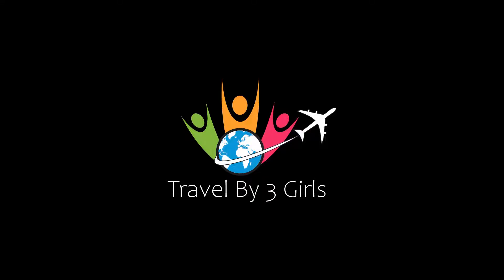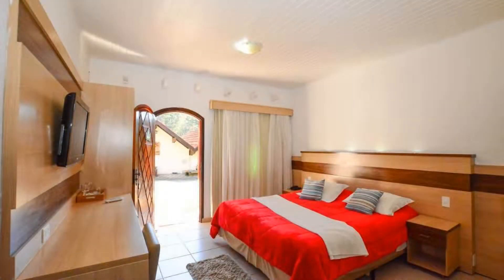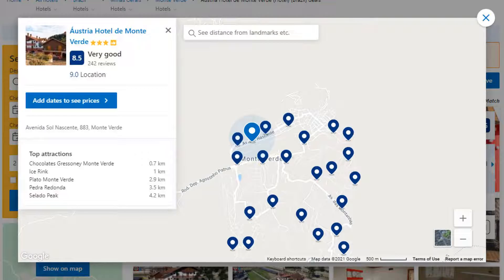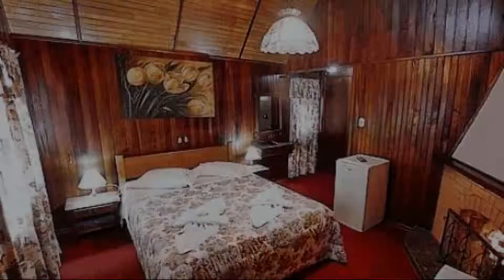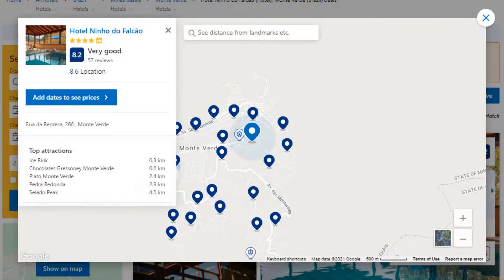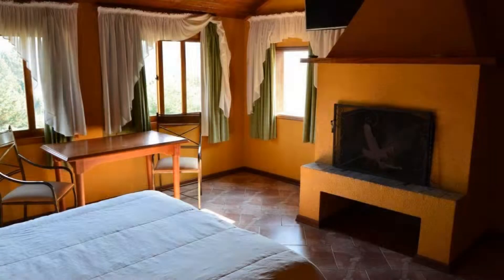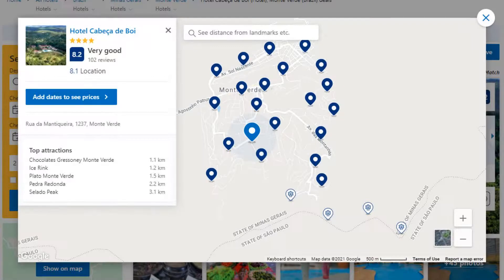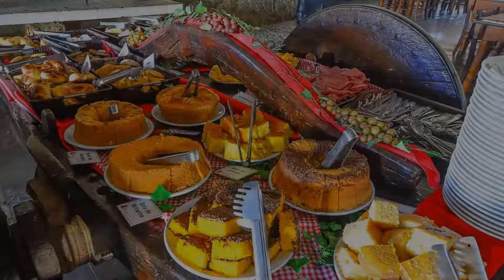Top 10 Recommended Hotels In Monte Verde | Best Hotels In Monte Verde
Queries Solved:
1) Top 10 Recommended Hotels In Monte Verde
2) Top 10 Hotels In Monte Verde
3) Top Ten Hotels In Monte Verde
4) Top 10 Romantic Hotels In Monte Verde
5) 10 Best Hotels For Couples In Monte Verde
6) Hotels In Monte Verde
7) Best Hotels In Monte Verde
8) Top 10 5 Star Hotels In Monte Verde
9) Best 5 Star Hotels In Monte Verde
10) 5 Star Hotels In Monte Verde
11) Top 10 Luxury Hotels In Monte Verde
12) Luxury Hotel In Monte Verde
13) Luxury Hotels In Monte Verde
14) Luxury Stay In Monte Verde
15) Top 10 4 Star Hotel In Monte Verde
16) Best 4 Star Hotel In Monte Verde
17) 4 Star Hotel In Monte Verde

Track Title: Subway Dreams
Artist: Dan Henig